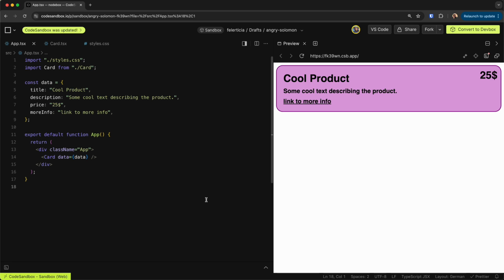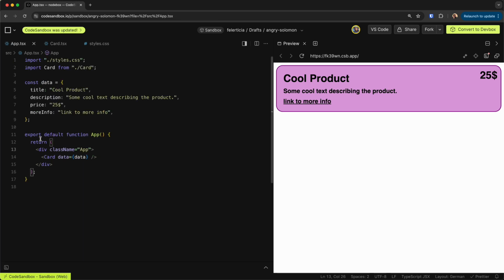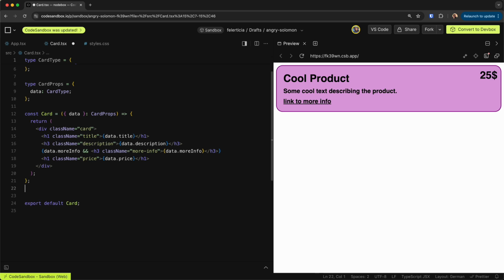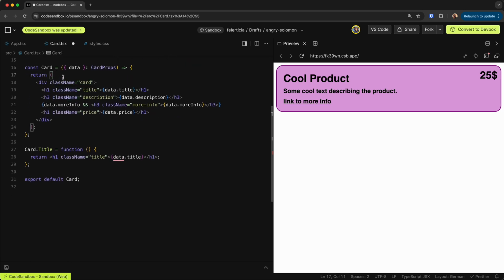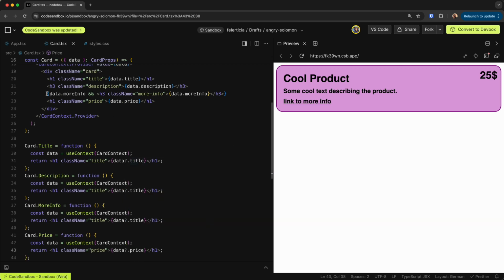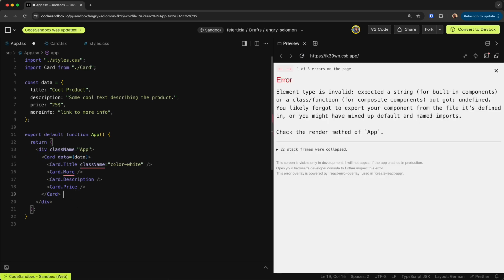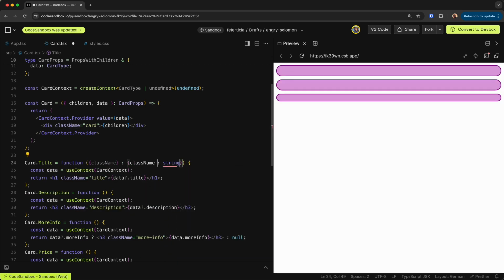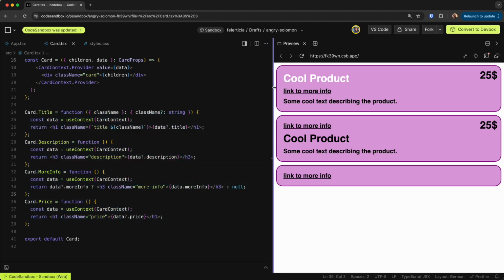React Interview Challenges : Compound Components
Let's create a Compound Components